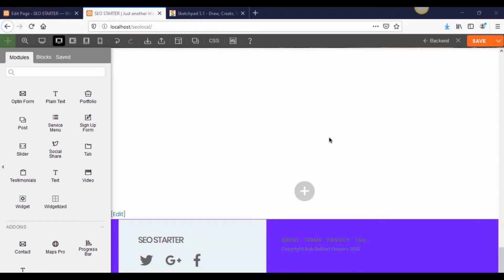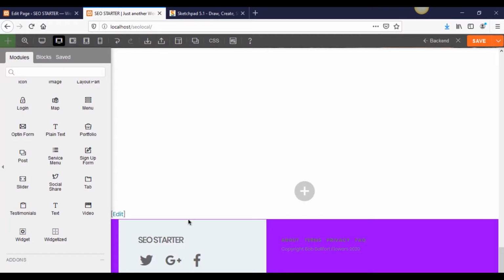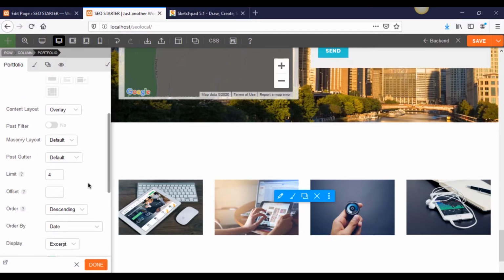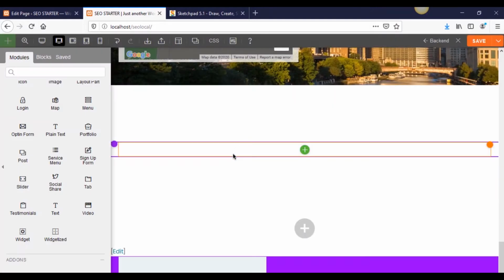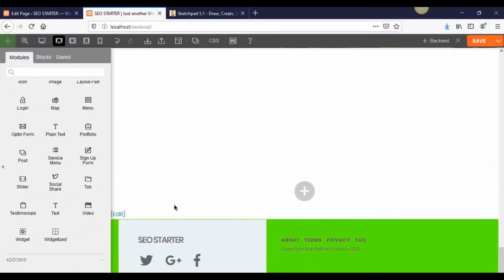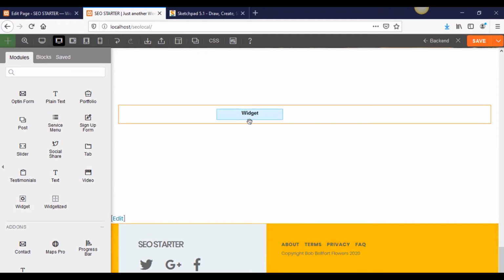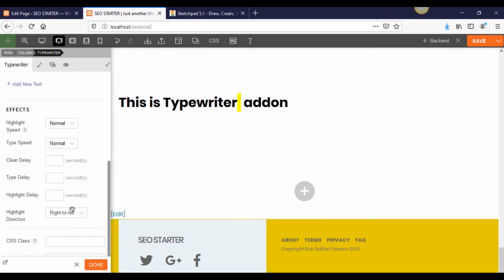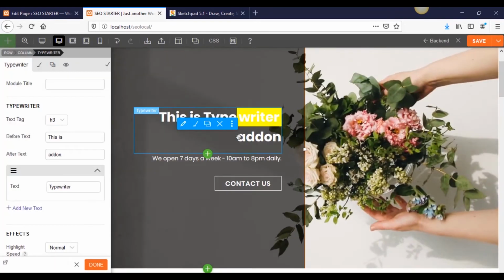Themify Ultra Built In Modules (2) - Themify Ultra WordPress Business Website Tutorial [part 11]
Themify Ultra Built In Modules (2)

Themify Ultra WordPress Business Website Tutorial [part 11]

In this video we continue to work on Themify Ultra Modules by exploring the remaining ones as well as the extended modules. After these videos you should have a basic understanding of the WordPress Themify modules and be able to build something cool with them.

We will be using many of these modules in our WordPress Business website and so I wanted to show them before I just started placing a bunch in.